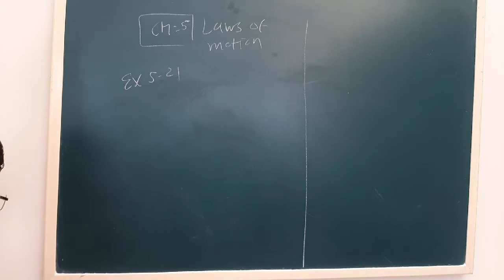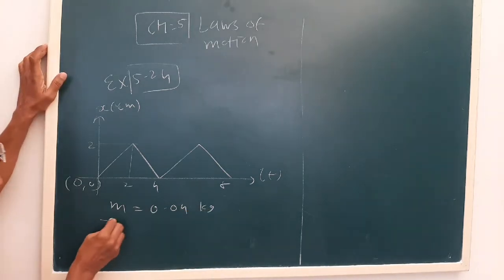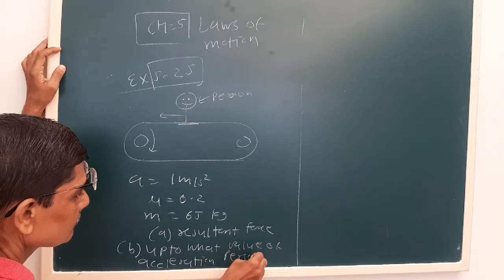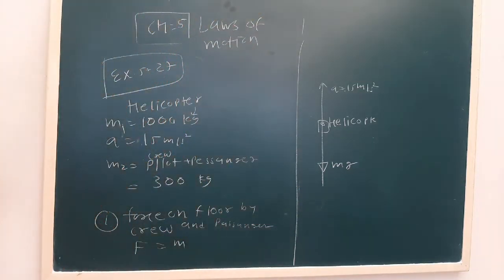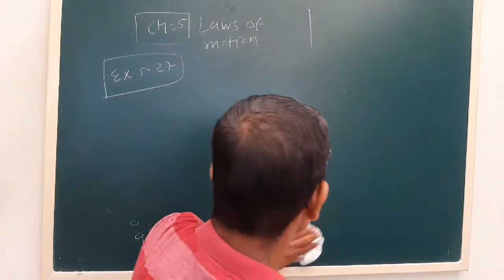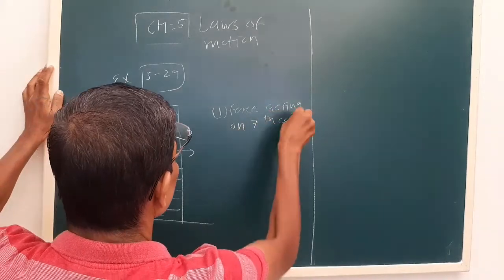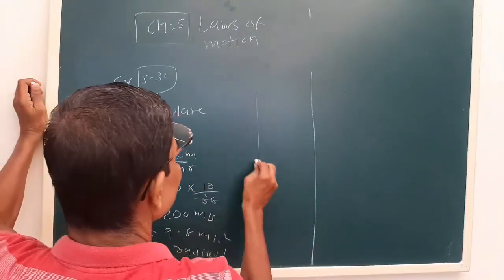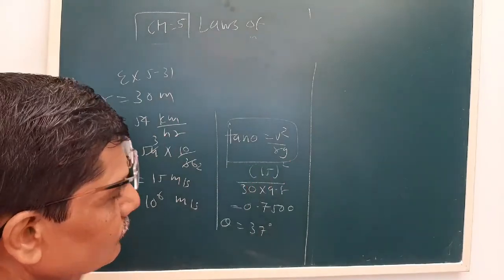STD11 EM CH5 LECTURE 8